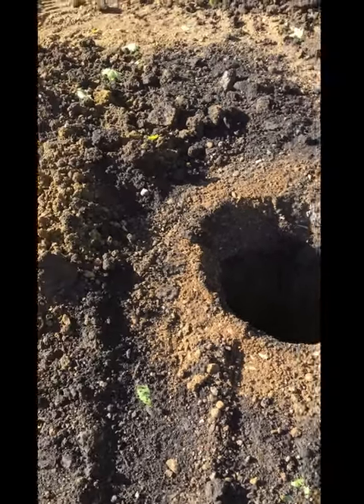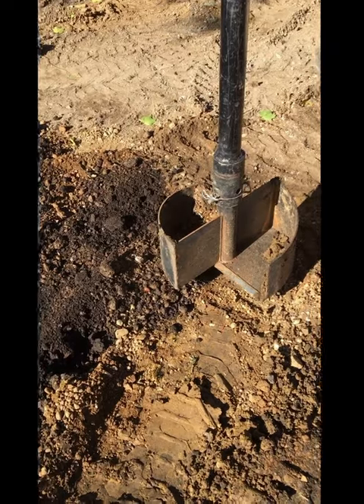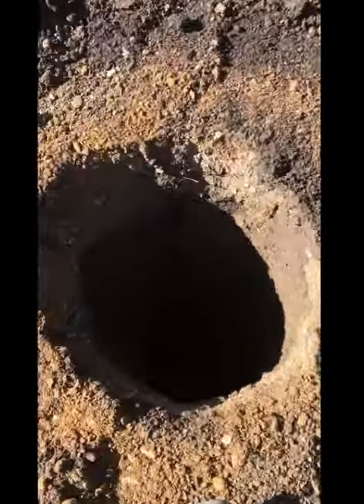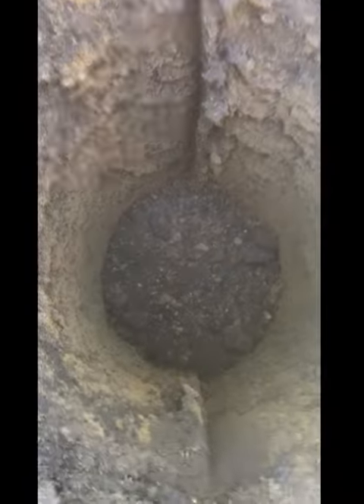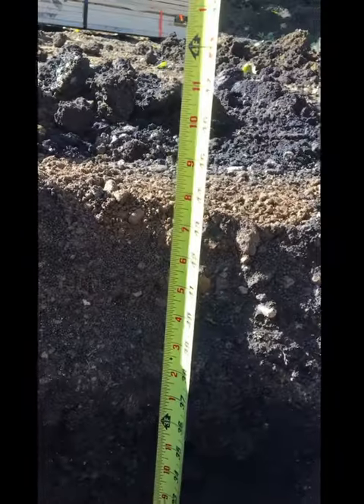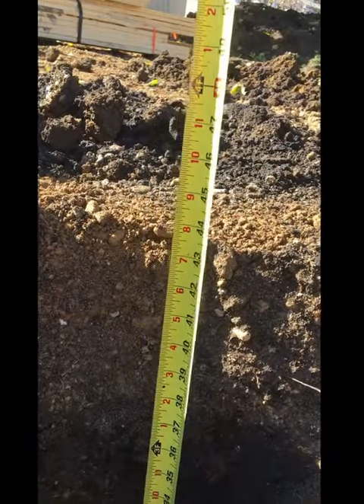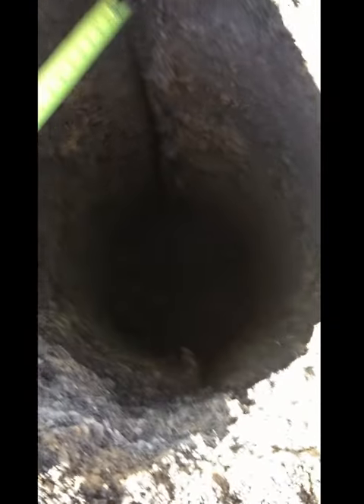Badger Post Hole Cleaner Field Demo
This is our Badger Post Hole Cleaner. It cleans out the excess dirt that is left in the hole. It will save you lots of time and effort.